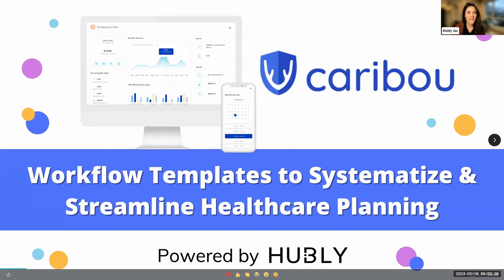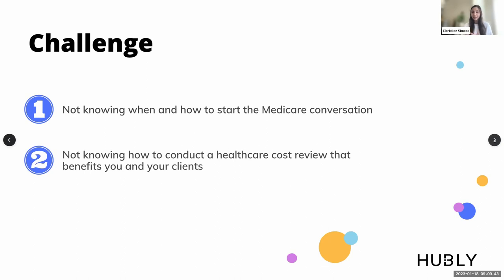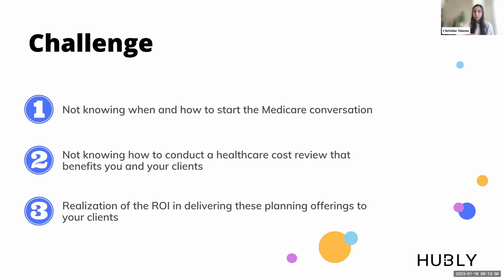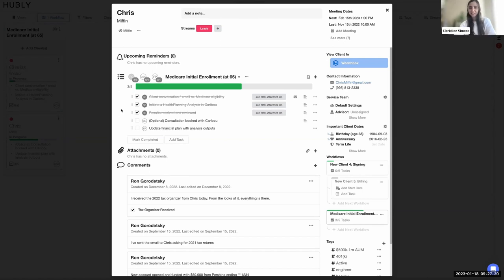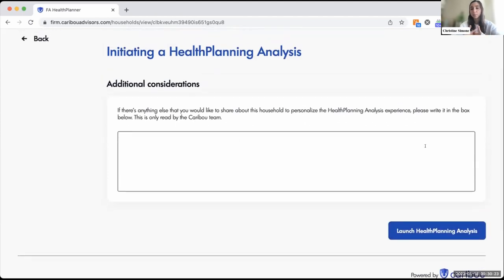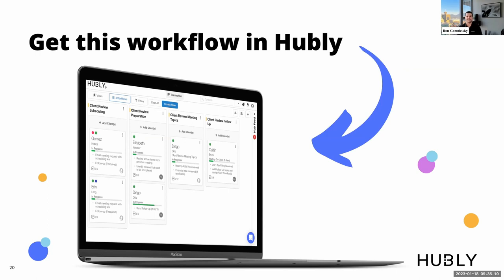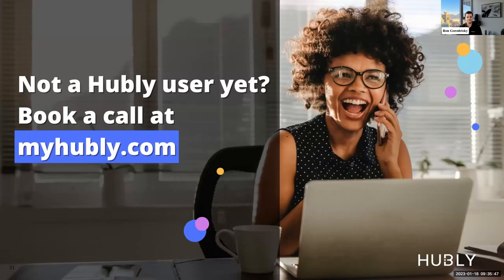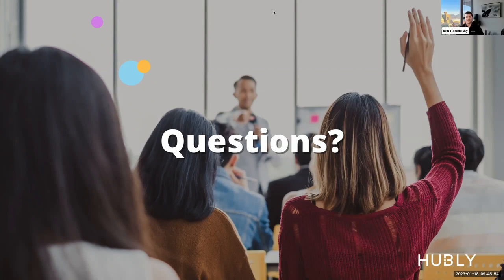Workflows to Systematize and Streamline Healthcare Planning for Medicare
Hubly has teamed up with Caribou, a healthcare planning solution for financial advisors, to curate easy-to-use workflows for your client's Medicare reviews.

Learn how Caribou's purpose built workflows streamline healthcare planning and reviews. During this webinar, Christine Simone, co-founder of Caribou, dives into the following:

1. When and how to start the Medicare conversation
2. How to conduct a healthcare cost review that benefits you and your clients
3. The value of delivering these planning offerings to your clients

This is a great webinar for your entire team to join!